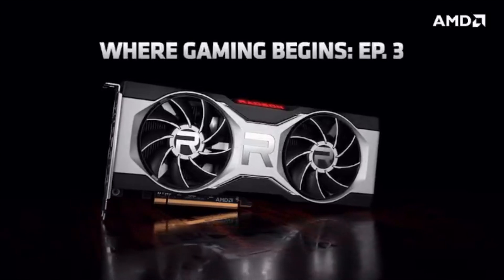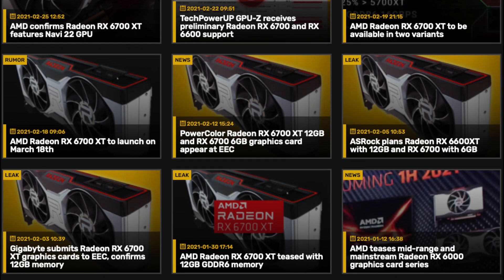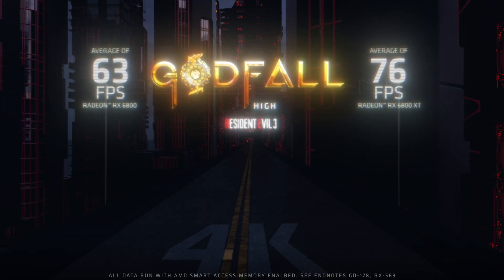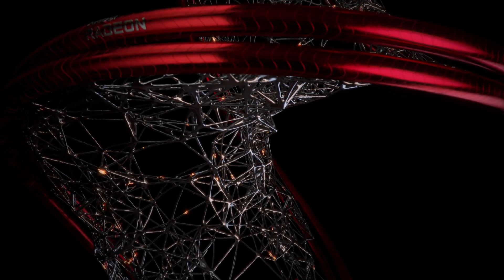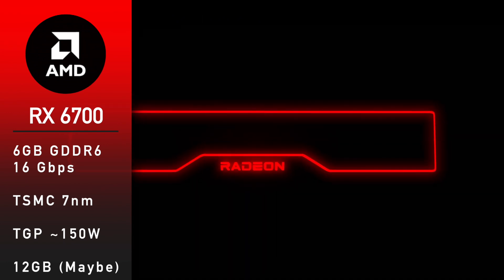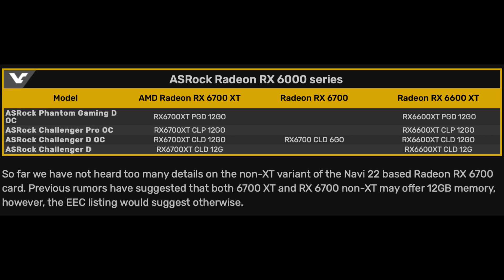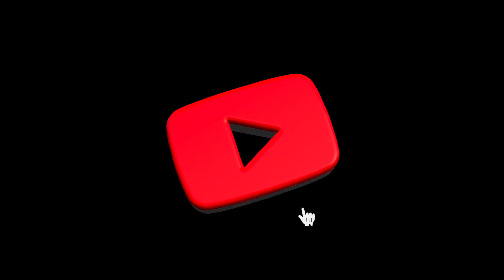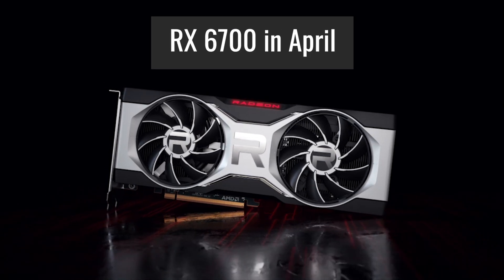AMD Radeon RX 6700 & RX 6700 XT [Specs, Performance, Release Date, Price]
Let's talk about AMD Radeon RX 6700 XT and RX 6700 graphics cards specs, performance, release dates, and prices. I compiled all recent AMD RX 6700 series Navi 22 GPU leaks  into one video. Enjoy!

Timestamps:
0:00 - RX 6700 XT specs
1:55 - RX 6700 specs
2:48 - RX 6700 XT and RX 6700 performance benchmarks
3:36 - RX 6700 XT and RX 6700 release date
3:58 - RX 6700 XT and RX 6700 price

🛒Amazon France
🛒Amazon Italy